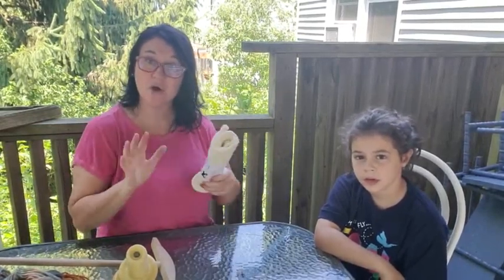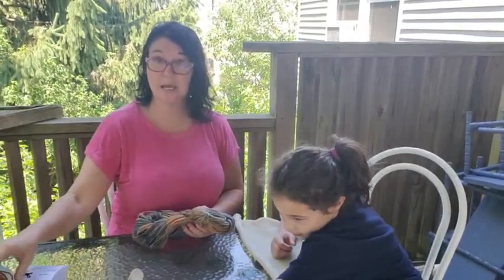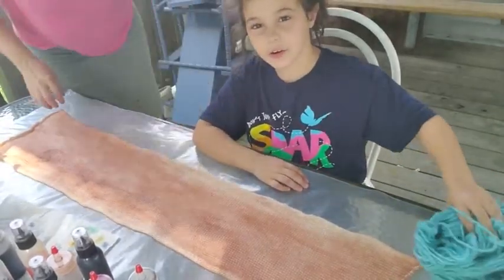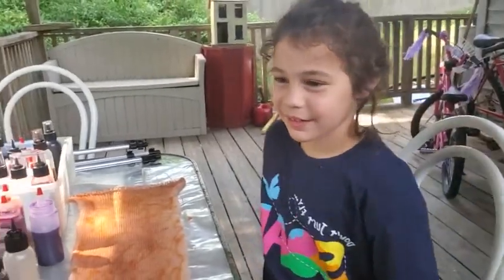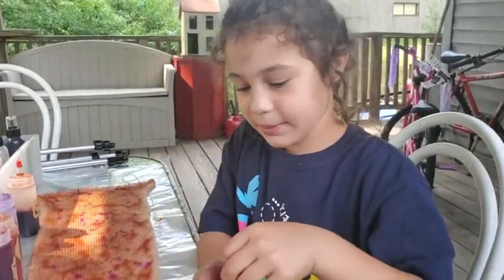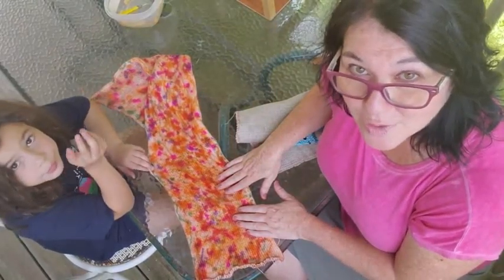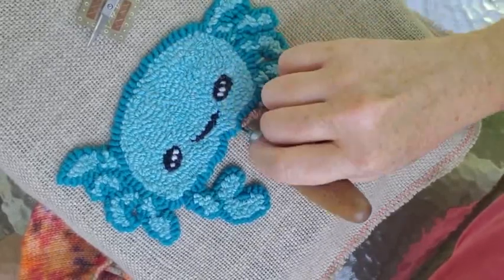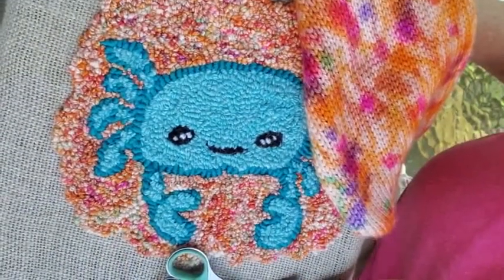Hooking with a Sock Yarn Black & Hand Painting Wool Rug Hooking Punch Needle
Love hooking with yarn or Oxford punch needle and want to dye your own wool without ANY hassle? This video shows you how to hand paint a sock black and bypass the niddy noddy, the swift, the winder and all the trappings of traditional yarn dyeing and work straight from a blank directly onto your hook.